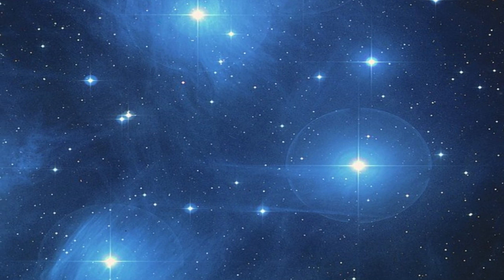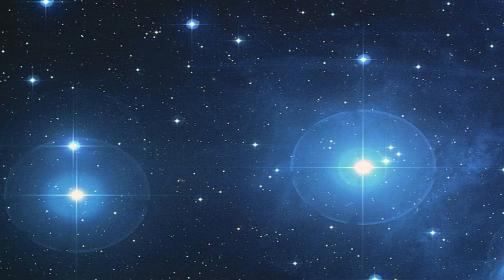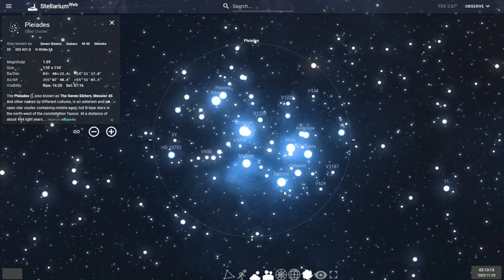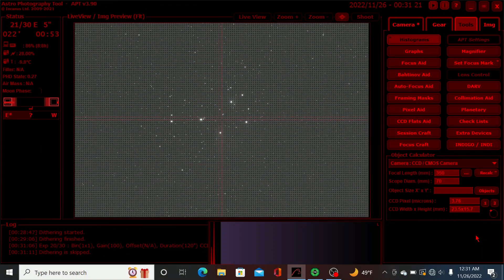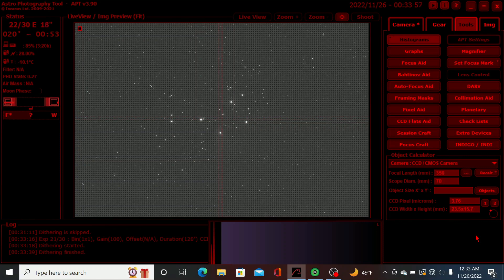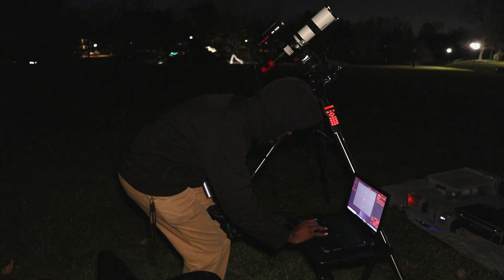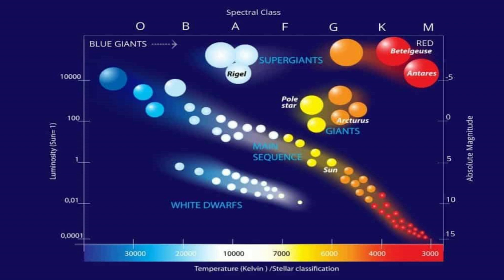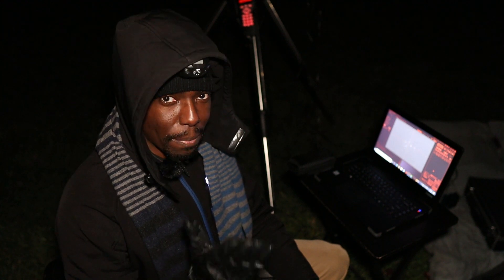Let's Photograph The Pleiades! (with NEW gear!)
In this video, I'll be showcasing how I took my latest photo of the Pleiades using a new scope, the Orion EON 70 ED.  The Pleiades (Messier 45) are an open star cluster located in the constellation of Taurus, at a distance of 444 light-years away from Earth.

Equipment Details:

Imaging Telescope: Orion EON 70 ED Quadruplet Astrograph Refractor
Imaging Camera: ZWO ASI 2600 MC Pro
Guiding Telescope: Orion 30mm Ultra Mini
Guiding Camera: ZWO ASI 290 MM Mini
Mount: Orion Atlas Pro AZ/EQ-G
Filter(s): Optolong L-Pro
Acquisition Software: Astro Photography Tool (APT)